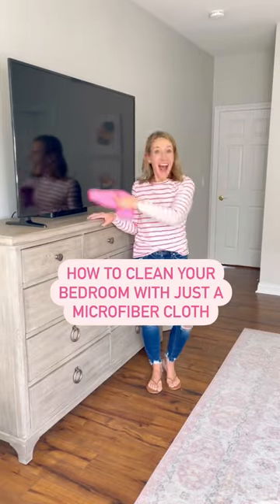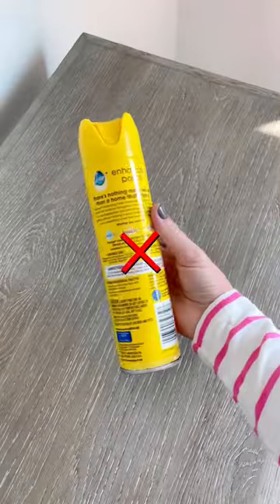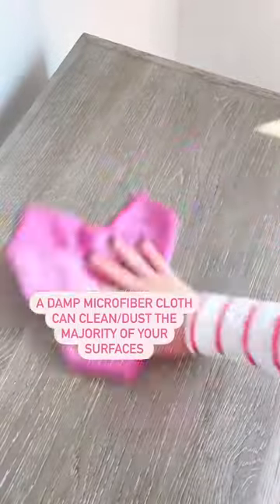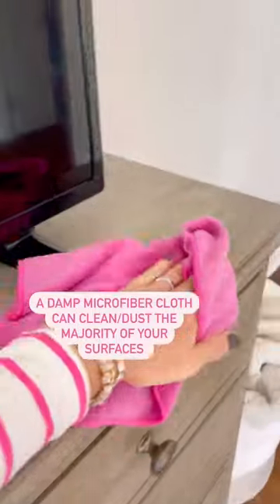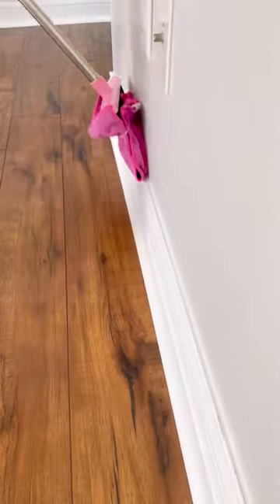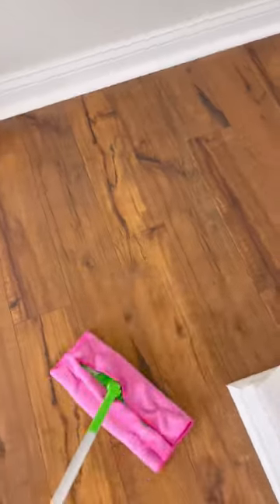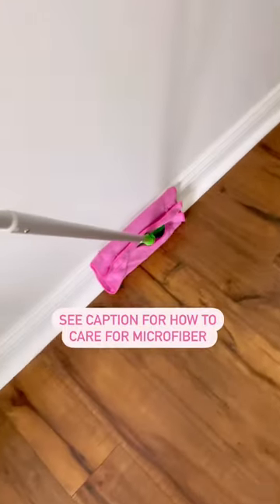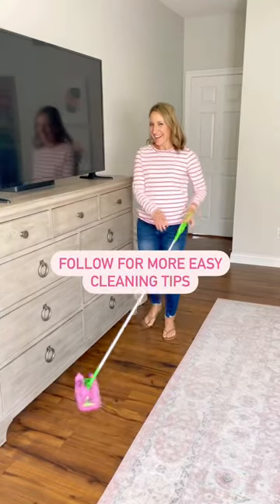Clean Easier! How to clean your home with 1 tool!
Microfiber is one of the best cleaning hacks!
So versatile and a must among your cleaning products.
Cleaning tips for microfiber:
💖 Only wash with other microfiber to avoid lint from other fabrics clogging the fibers
💖 No fabric softener or dryer sheets (they will coat the fibers and make them less absorbent or able to attract dust)
💖 Air dry or dry on low heat setting

Ultra fine microfiber, great for glass and mirrors